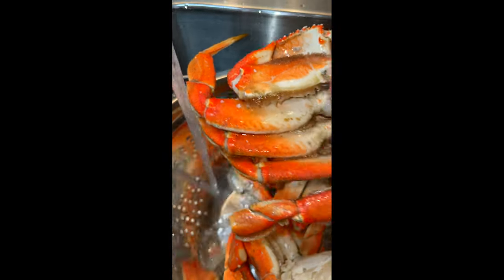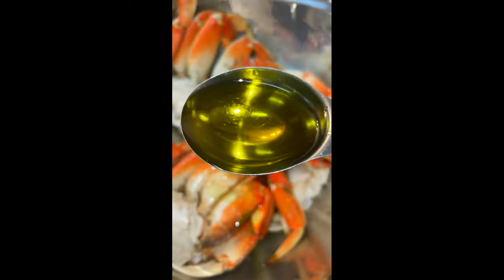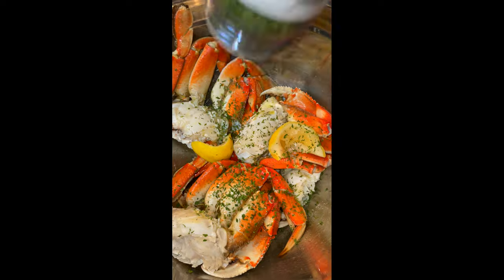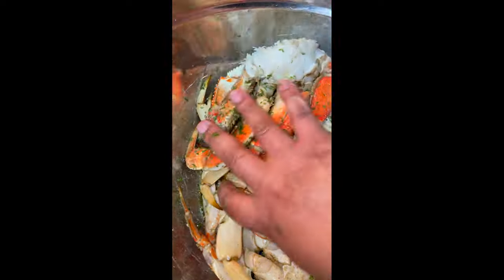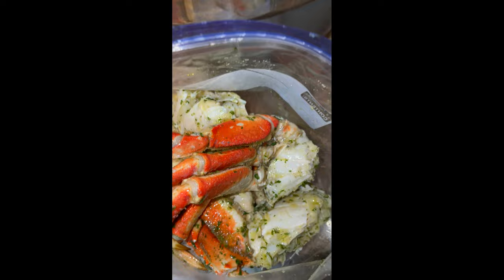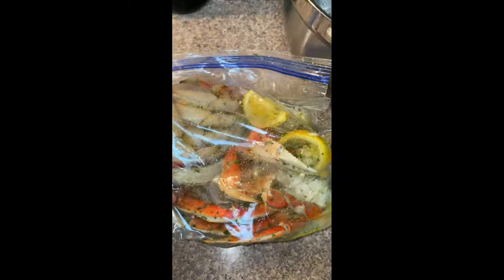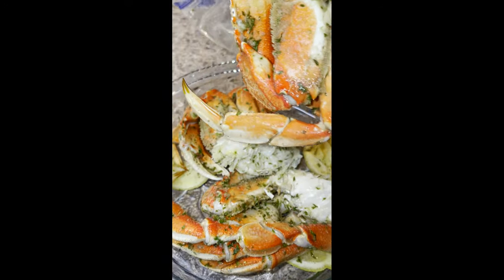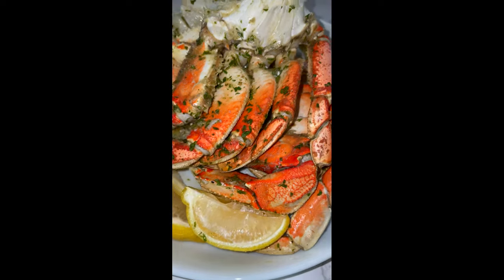YES, You can MICROWAVE crab legs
Crab legs in the US are usually cooked and flash frozen before being delivered to grocery stores.